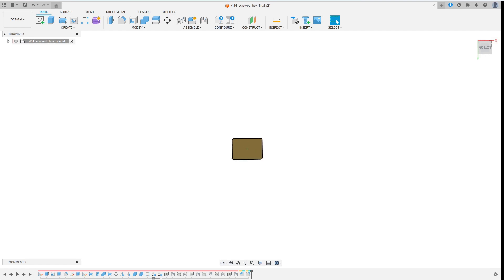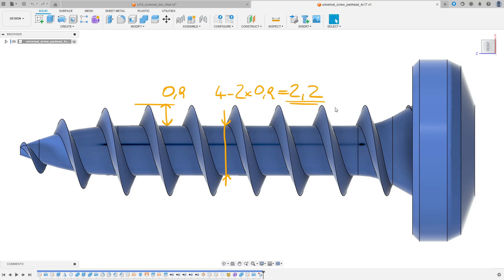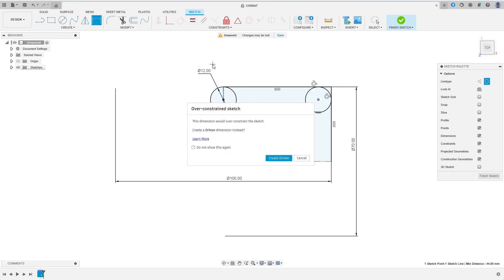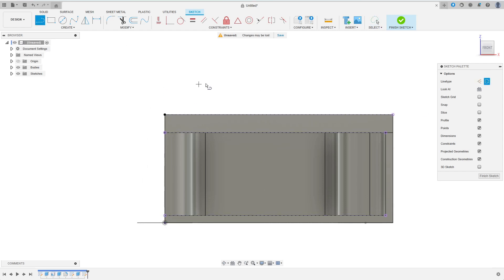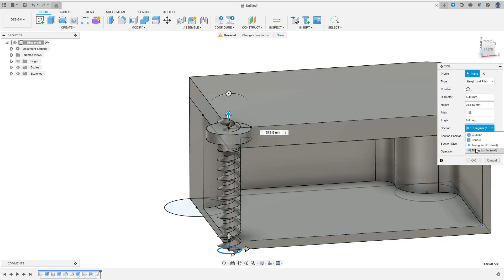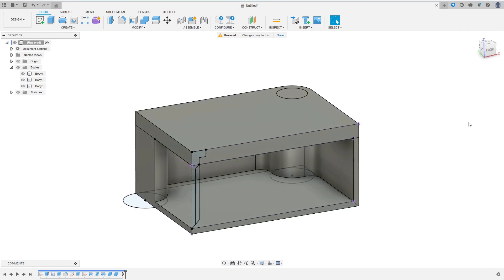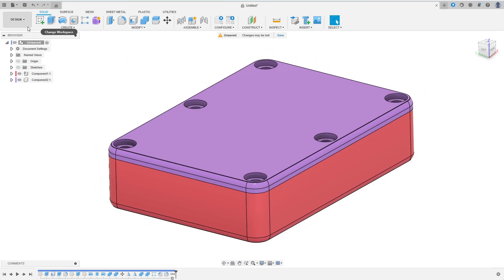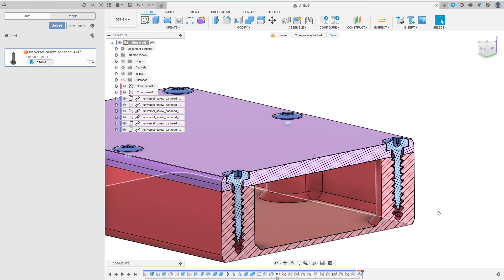My favorite screw for 3d printed parts, full design in Fusion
In this video, I show you how I use Fusion to design a box with a lid which is secured by screws to demonstrate my favorite screw connection: wood screws, but drywall or dedicated plastic screws essentially work the same way. The screws I use are widely available (with a number of head and drive styles) and offer a very robust solution without any tolerance issues or post processing. So, no inserts and no unusable prints!